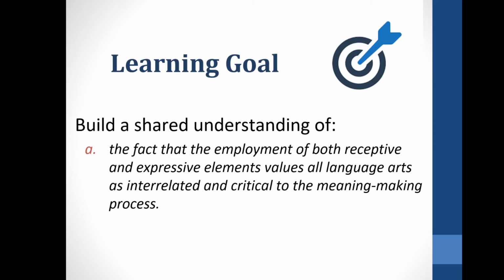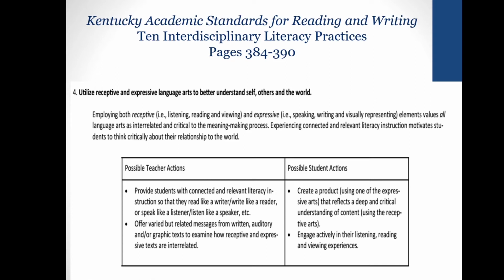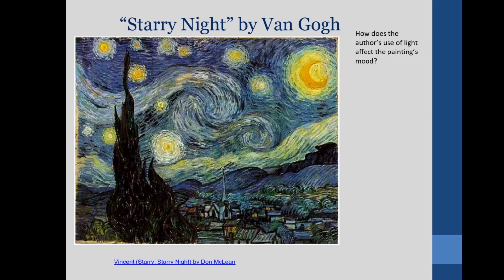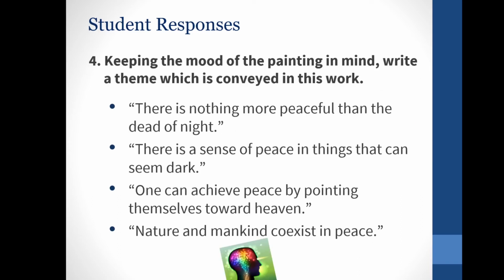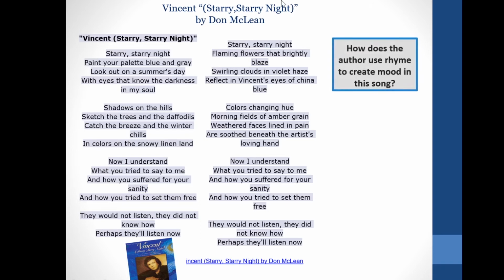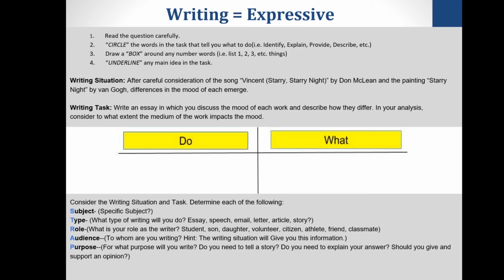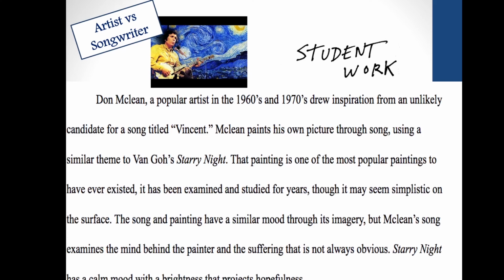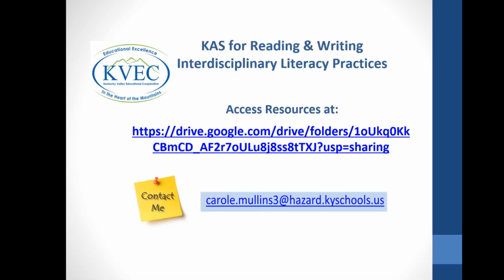Interdisciplinary Literacy Practice #4